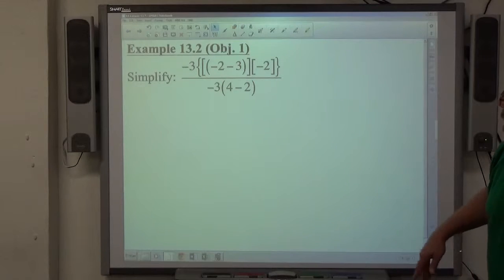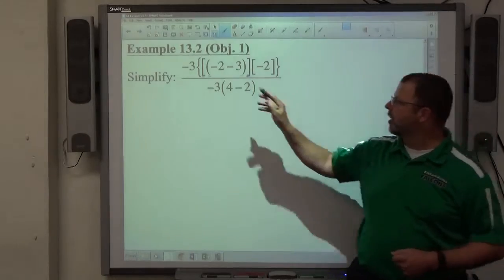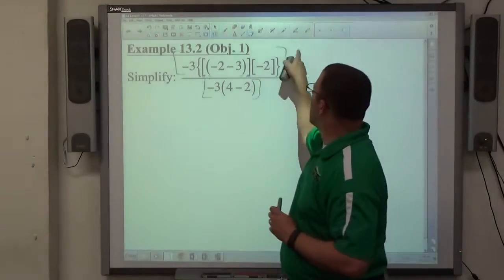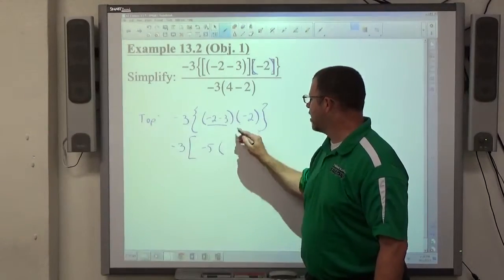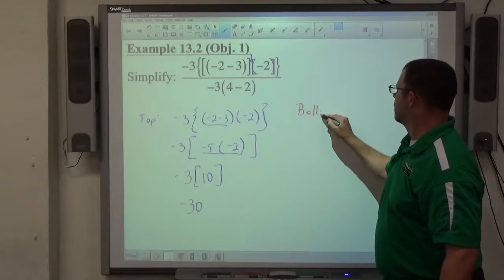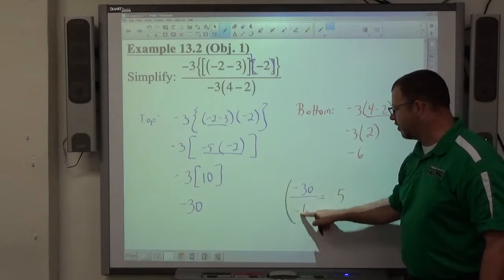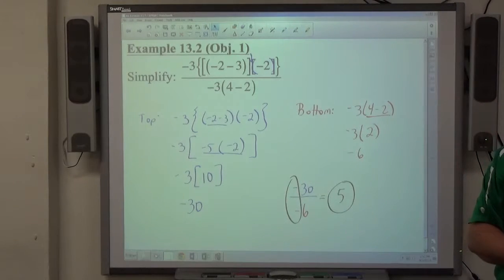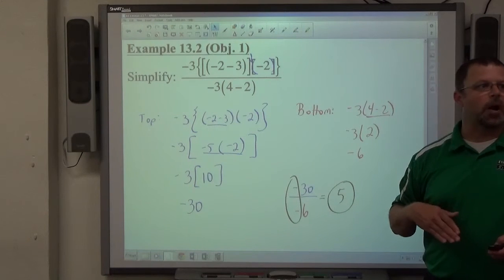Algebra I Example 13.2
Evaluate a numerical expression with multiple grouping symbols.